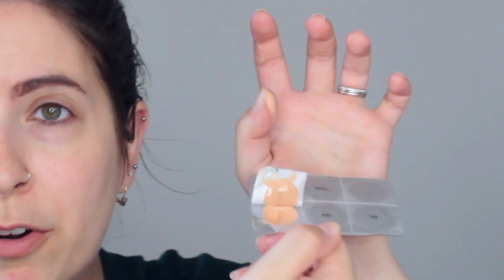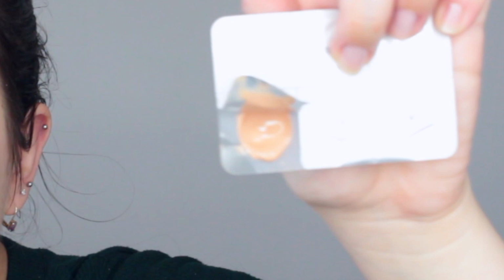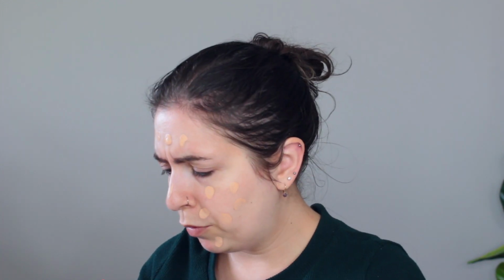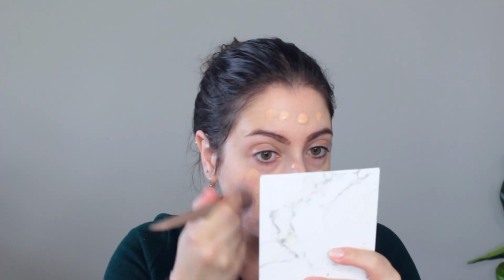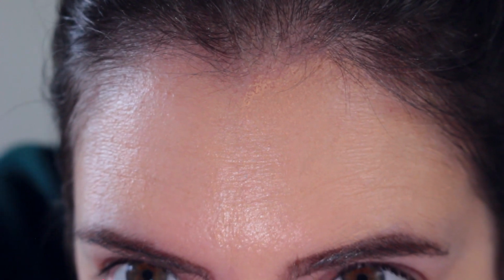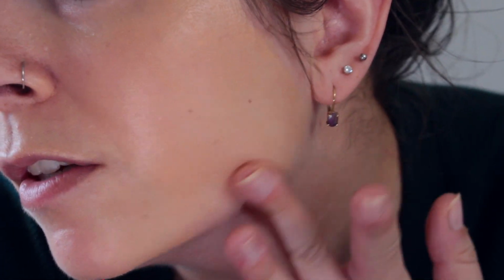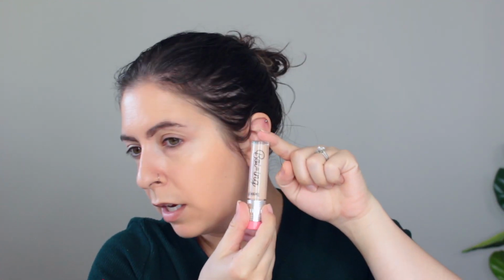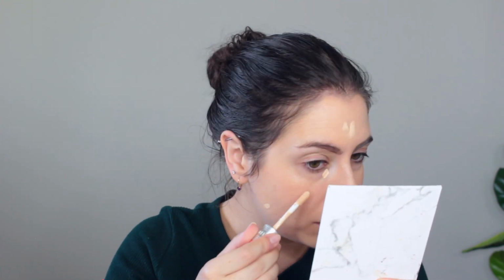LYS TRIPLE FIX SERUM FOUNDATION REVIEW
I tested out a sample of the LYS Beauty Triple Fix Serum Foundation to see what the hype is about!

PRODUCT MENTIONED

SOCIALS